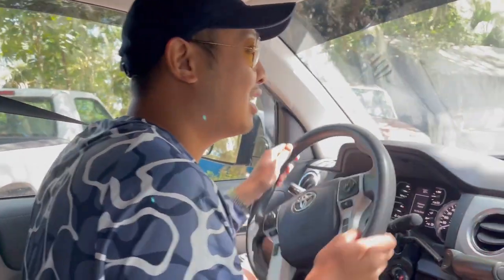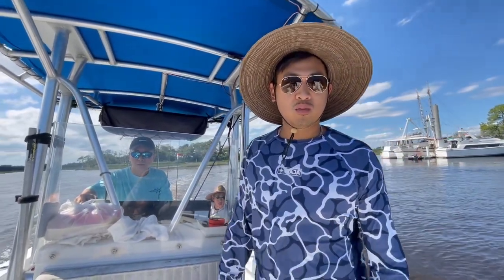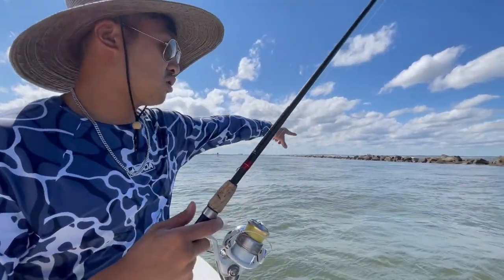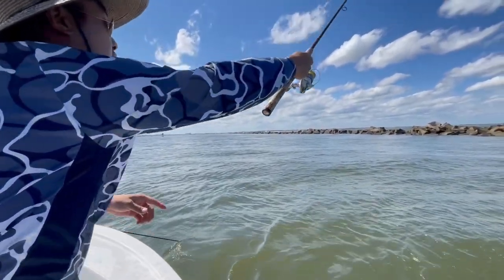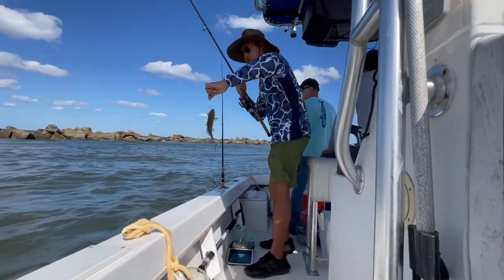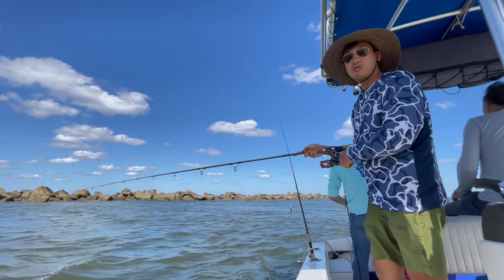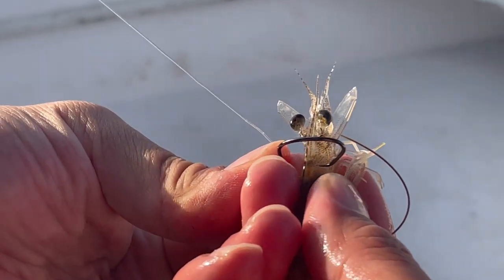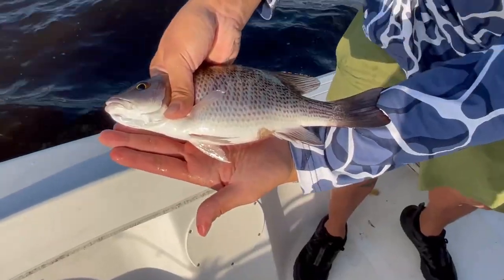Red Drum Bottom Fishing w/ BIG Fish Heads for Bait!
I am bottom fishing today with fresh shrimp bait on my friend’s boat.  Saltwater bottom fishing is so fun because you never know what kind of fish you’re going to catch!  SO many fish eat the bait off the bottom.  I’m hoping to catch a big fish today and have a good day with my friends and family.

This week, I am out on my friend Ben’s boat with Erin and my dad.  We are out here bottom fishing by the jetty because there is a lot of good structure, deep waters, and so many awesome fish.  I don’t get to fish on a boat very often, so I really enjoy doing it when I can.  It’s just a whole different experience.  What’s your favorite way to bottom fish?  On a boat or by surf fishing?

0:00 Intro
1:18 Getting to our fishing spot!
3:11 Let's get fishing!
8:31 Moving spots
9:19 Fishing spot #2
12:06 WOAH!
16:30 Helping Dad catch fish
20:44 Conclusion

TRY OUR BAIT!

Try Our Catch-All Rigs!